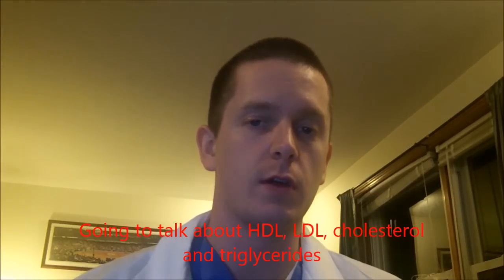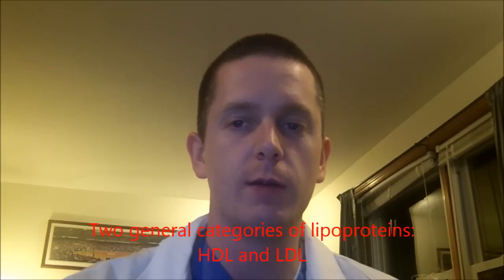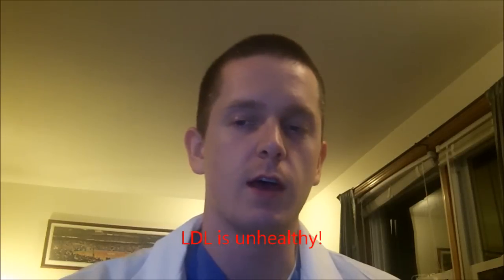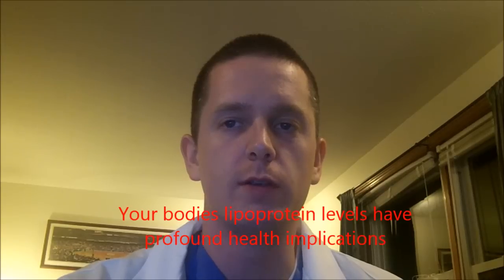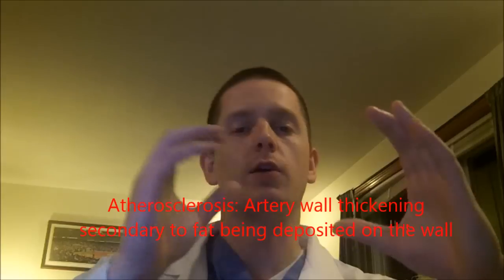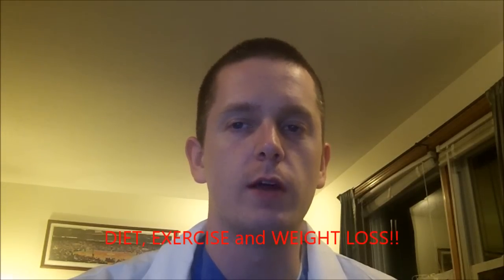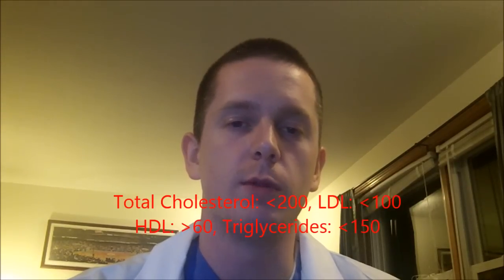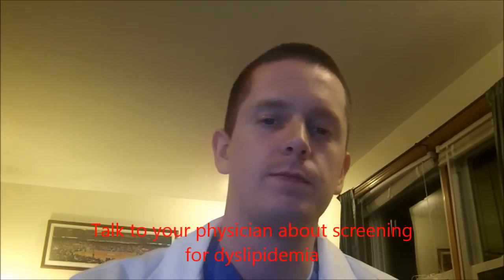HDL and LDL Explained (Made Easy to Understand)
Dr Kiel explains HDL and LDL cholesterol in as simple a way as possible.

The purpose of this video is to help explain lipoproteins in a very simple and easy to understand way. Lipoproteins include high density lipoproteins (HDL) and low density lipoproteins (LDL). They transport fats around the body, including cholesterol and triglycerides. They are very important to your health and risk of heart attack and stroke. The more you understand about these molecules in your body, the better you will appreciate why they matter. Diet, exercise and weight loss are key, but you may also need supplements and medications to manage them. Make sure you talk to your doctor if you have questions about your lipid levels.

1. Lipoproteins are a generic name describing the way your body stores fat
2. As the name suggests, they are composed of lipids (fat) and proteins.
3. One lipoprotein is HDL, which is the healthy one, the higher the better
4. The other big one is LDL, which is the unhealthy one, the lower the better
5. Cholesterol and Triglycerides are stored in both HDL and LDL
6. Diet, exercise and weight loss are the best ways to lower high lipid values
7. Talk to your physician about screening for dyslipidemia

TARGET VALUES
Total Cholesterol: less than 200
LDL: less than 100
HDL: greater than 60
Triglycerides: less than 150

In this video I discuss lipoproteins, HDL (High density lipoprotein), LDL (low density lipoprotein, IDL (intermediate density lipoprotein), VLDL (very low density lipoprotein), chylomicrons, cholesterol and triglycerides. I also discuss statins (hmg coa reductase inhibitors), fat metabolism, fatty acids including saturated, unsaturated, polyunsaturated and trans fat, sometimes known as MUFA or PUFA.